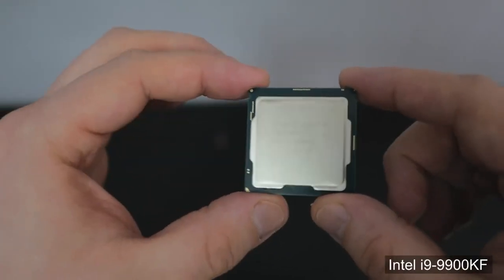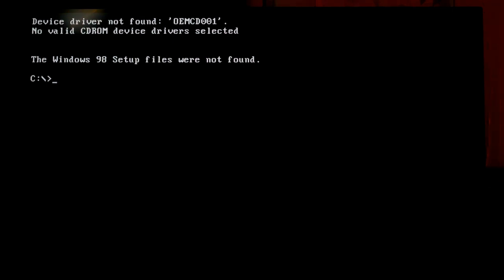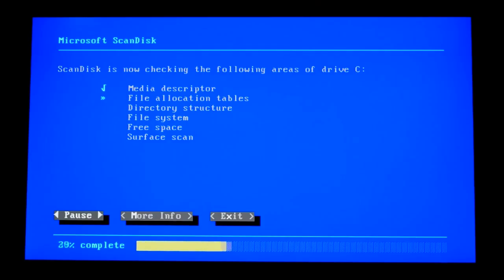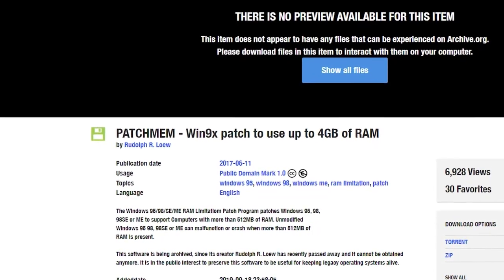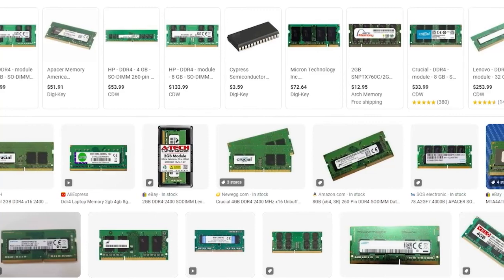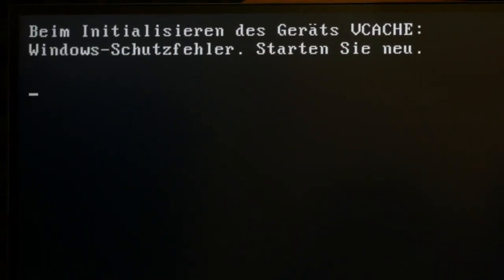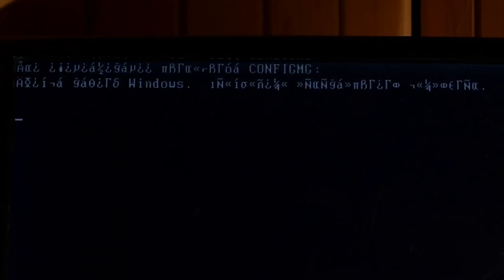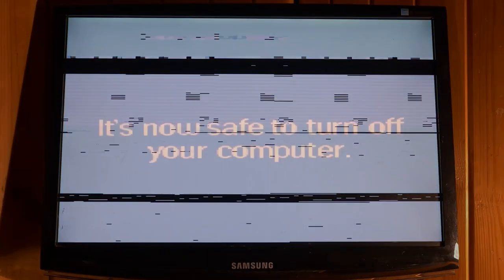HOW TO INSTALL WINDOWS 98 ON PC IN 2024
Welcome to a unique tech journey! In this video, I'll guide you step-by-step on how to install Windows 98 on a PC in 2024. Whether you're a retro computing enthusiast or tackling this for a specific project, this comprehensive tutorial is tailored for you.

Curious about why someone might install Windows 98 in this day and age? We'll discuss the charm of retro computing, specific use-cases, and the fun challenges of making old technology work today.